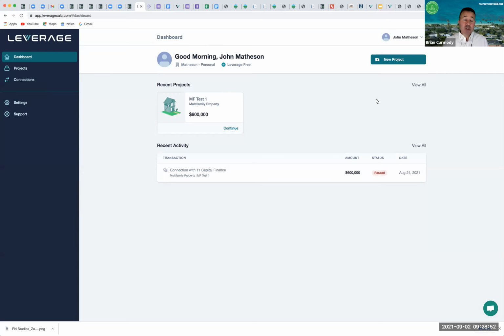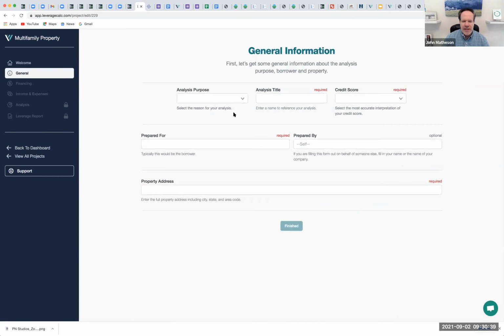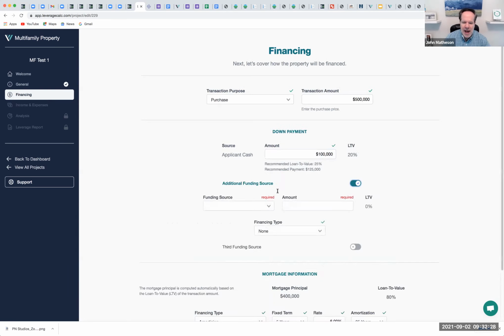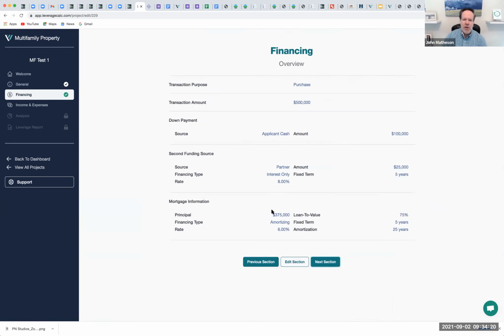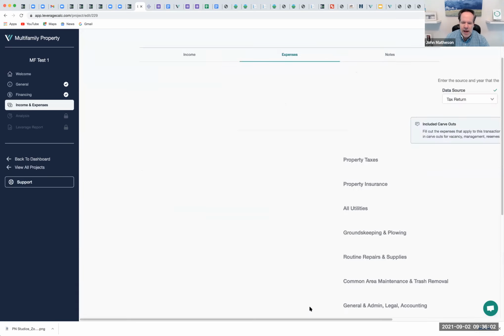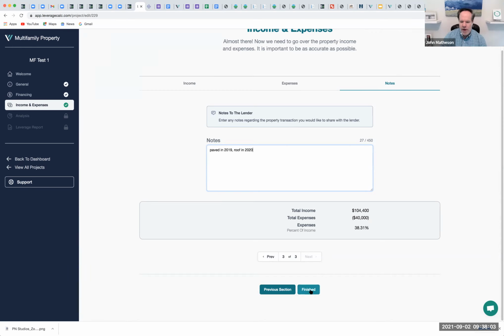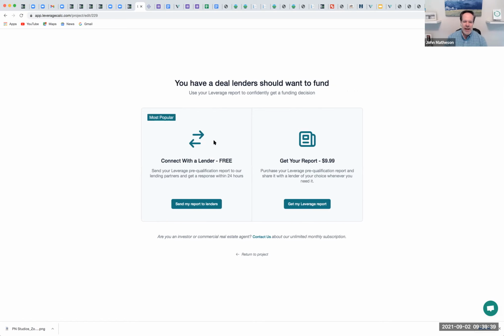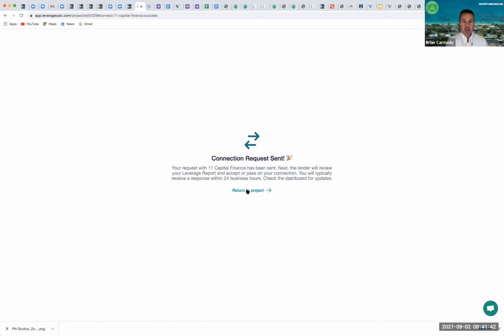See how Leverage Software helps Property Nirvana Members get ready to take their deal to a lender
See How Our Leverage Software Gives You An Advantage as a Real Estate Investor.

Leverage is available to Property Nirvana Members at no charge!